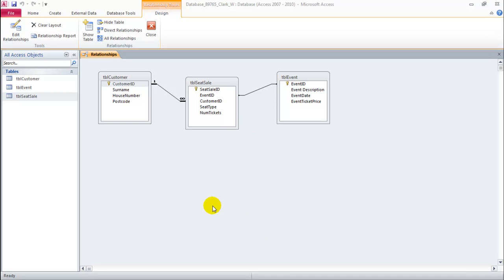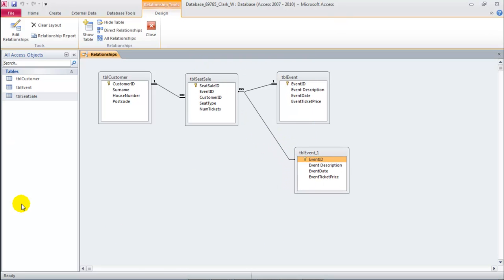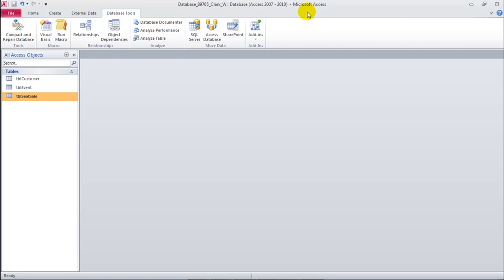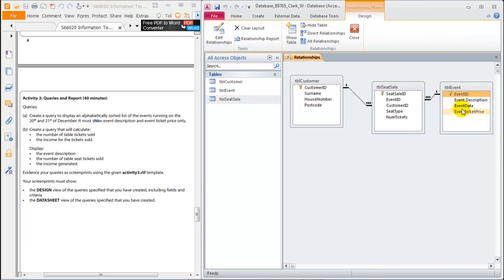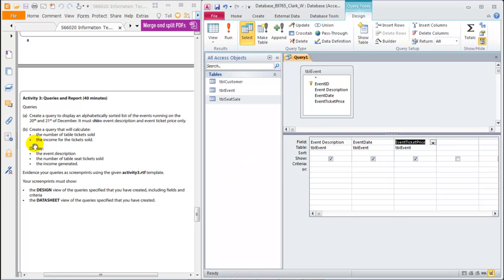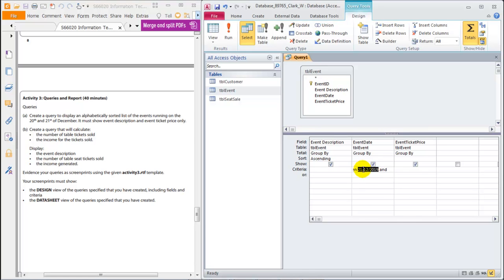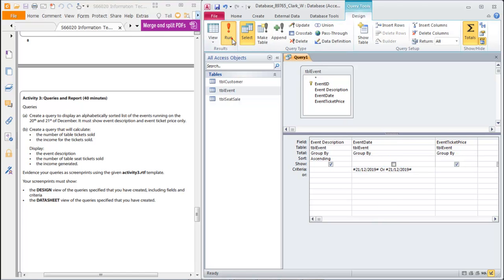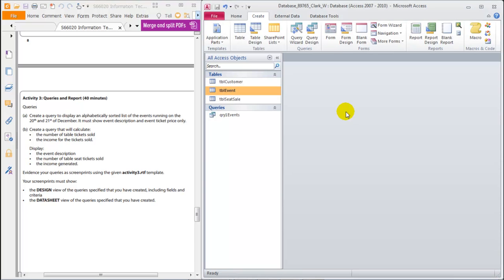Revision 6 doing activity 3 qry1Events